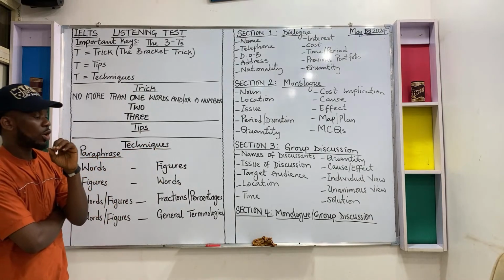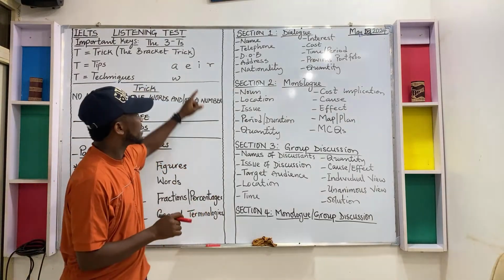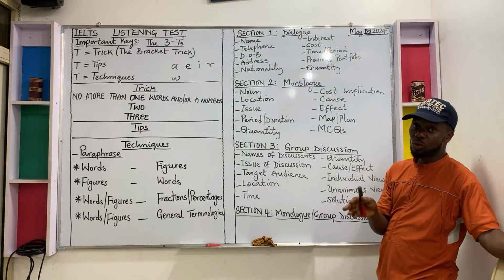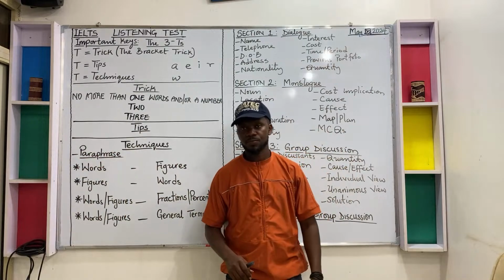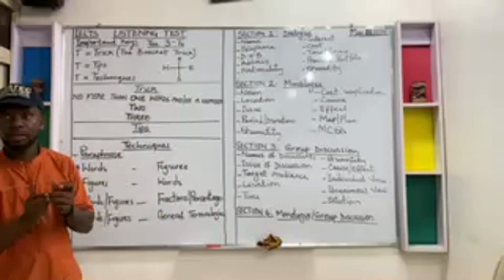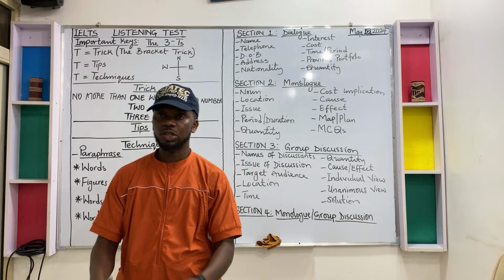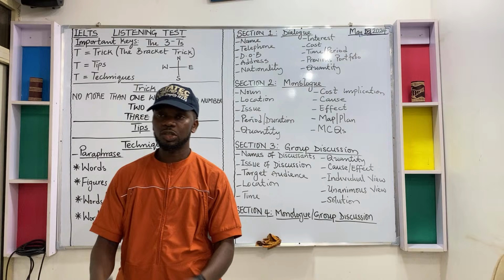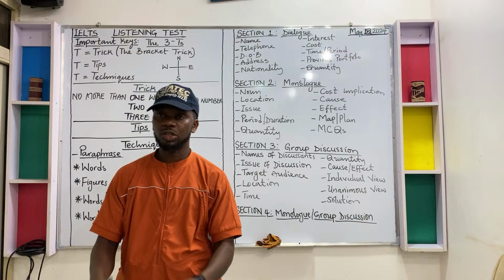LEARN HOW TO PICK OUT IELTS LISTENING TEST ANSWERS WHILE THE AUDIO IS PLAYING